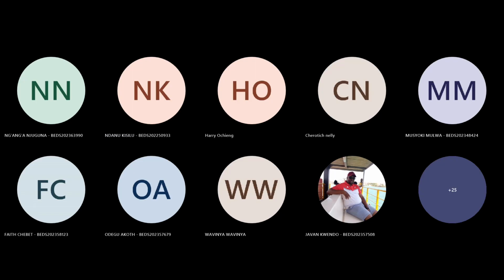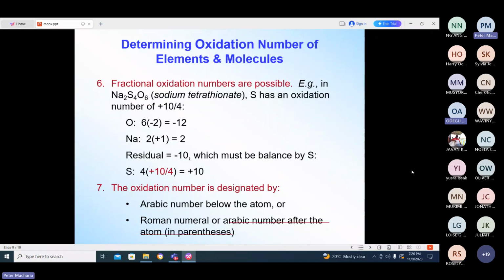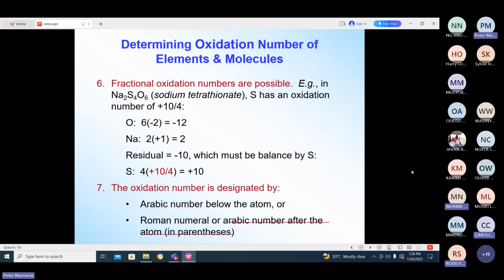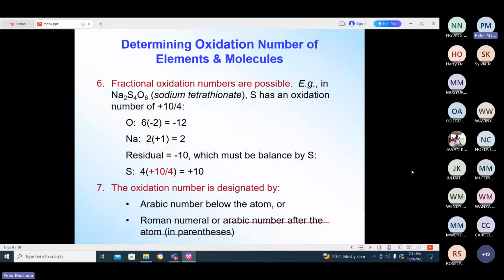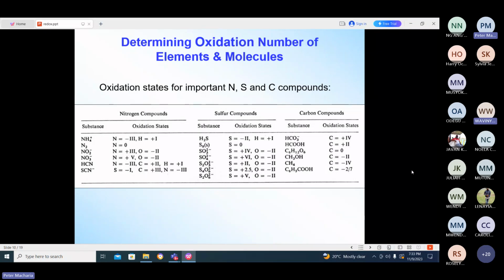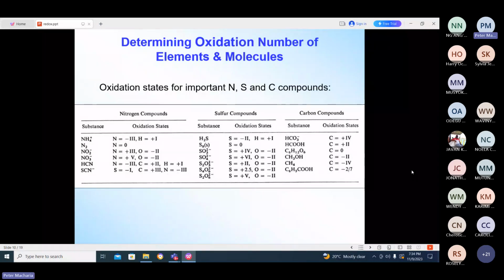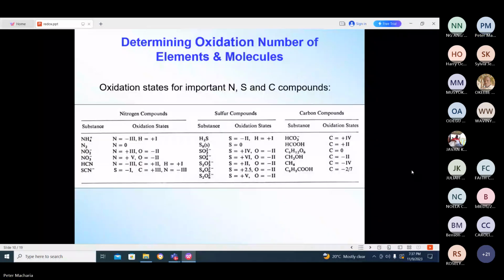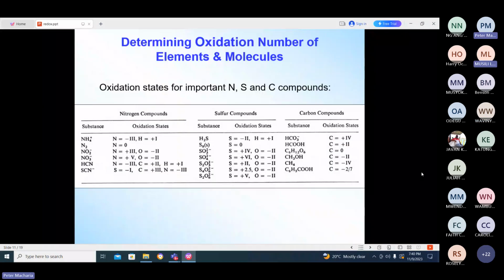MOUNT KENYA UNIVERSITY: BCH 1103 PRINCIPLES OF INORGANIC CHEMISTRY